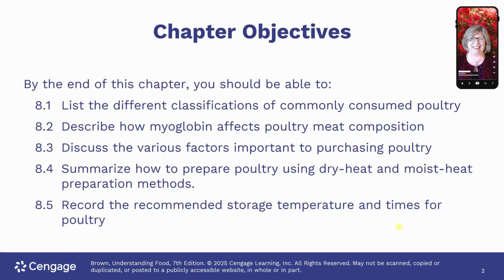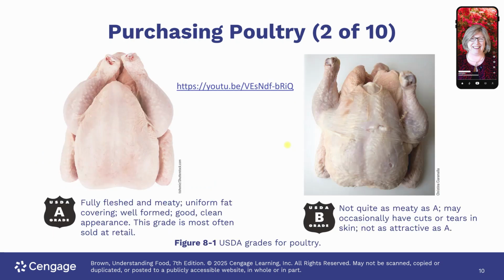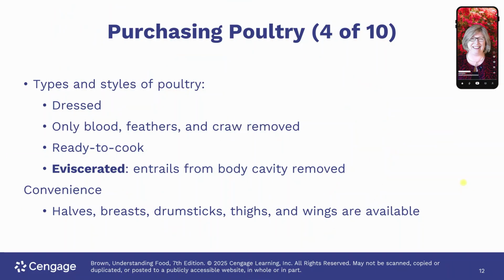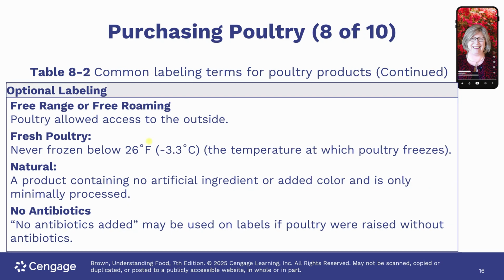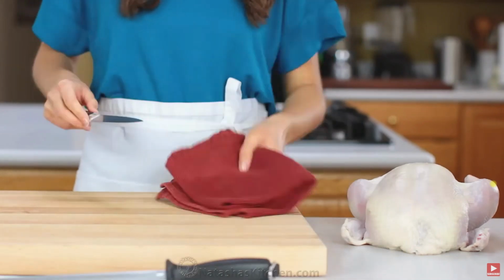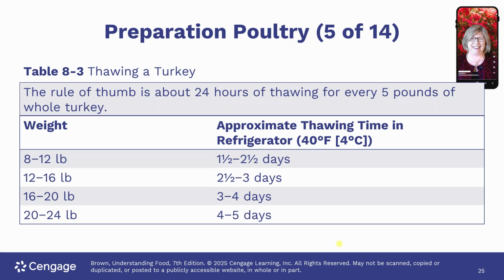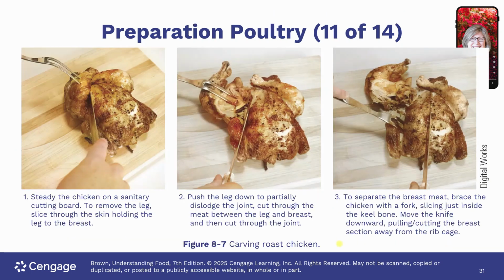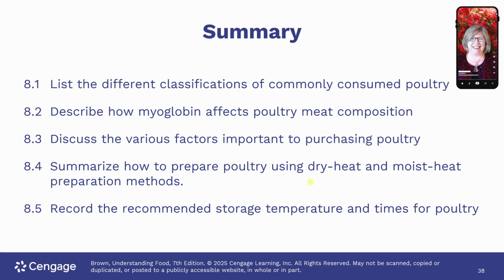Food Science Chap 8 Poultry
Understanding Food Chap 8 Poultry